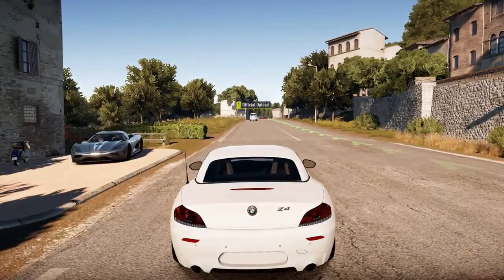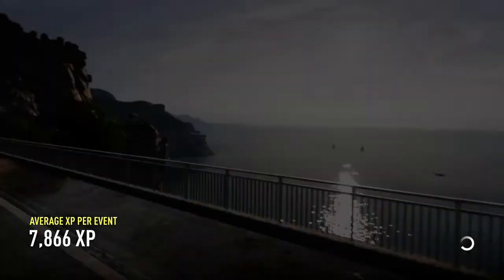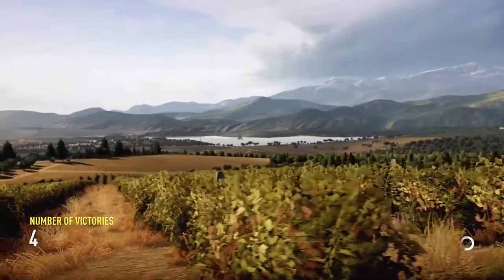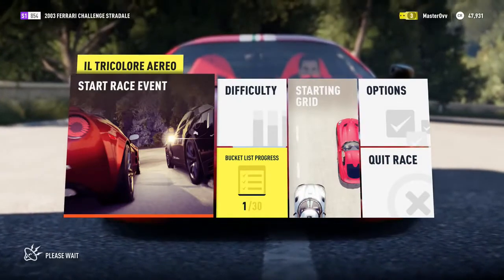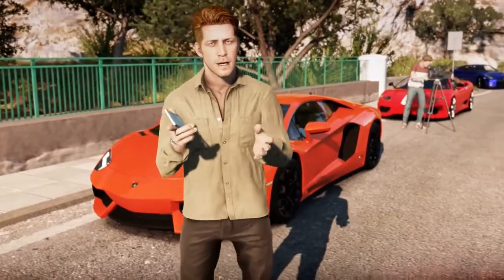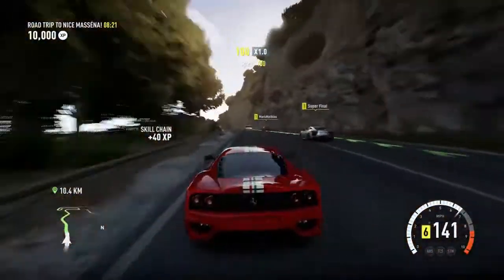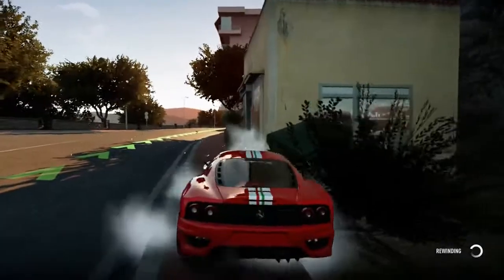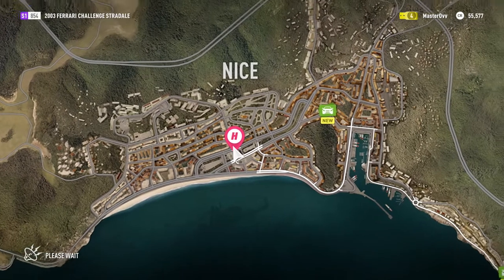RACING JETS IN A FERRARI! Forza Horizon 2 HD 1080P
carrie underwood
cars
cartoon
carrie underwood something in the water
carlton dance
carl poppa
carol of the bells
carousel melanie martinez
carli bybel
carly rose sonenclar
car crashes
car radio twenty one pilots
car racing
car crash compilation
car wash
car games
car crashes caught on camera 2014
car crash compilation 2014
car talk
car accidents 2014
car accidents 2014
car and driver
car accidents caught on tape 2014
car audio
car accidents funny
car accidents compilation
car alarm
car ads
car and driver channel
car advertisement
a car a torch a death twenty one pilots
a carta
a carol christmas full movie
a car is born
a cargo de la plaza martin castillo
a car a torch a death twenty one pilots lyrics
a cartoon christmas
a car's life
a carne é fraca
a cara o cruz
car buyer
car build
car bass
car bomb
car battery explosion
car burnouts
car battery
car boat
car blows up
car backfire
b car
b carden
b cartoon
b carmine death
b carter
b carr
b card
bacardi
b carlisle
be careful with my heart
car crashes
car crash compilation
car chase
car commercial
car cartoon
car cartoons for children
car crashes in america
car crashes 2014 usa
c carter
c car
c card
c carmine
c cartoon
c care
studio c career
r c cars
studio c caroling celine
t c carson
car drift
car driving
car drifting videos
car documentary
car detailing
car design
car driving simulator
car driving lessons for beginners in india
car dance
car disappears
d carr
d carter
d cars song
d cartoon
d car
d carr try me
d carbone
d carnage
d carr 0 to 100
d caratula
car explosion
car engine
car engine sound
car engine sound effects
car explodes
car exhaust
car engine working
car engine explained
car exhaust sounds
car explosions caught on tape
e car
ecard
e carla carla carla sefa mea
e cart
e carter
e cartoon
e careers
e careful with my heart
e car club
e cathryn kerr on reflection
car fail
car fails 2014
car fire
car fail compilation 2014
car for kids
car for children
car full movie
car flip
car factory
car fail compilation
f charm cod rosu
f car
f carlos loft
f cartoon
f carulli
f charm
f charm departe de tine
f cards
f carl
f charm 30 de grade
car games
car games to play
car games for children
car ghost
car games xbox 360
car games pc
car garage
car games for kids
car games to play online
car gangnam style
g card
g carlin
g car
g cartoon
g car care
alex g cards
opel astra g caravan
leo g carroll
amon g carter stadium
moto g carbon rom
car horn sound effect
car horn
car hacks
car hits deer
car horn prank
car hud
car hit by train
car hits bear
car hauler
car horn sound
h cartoons
h car
h carey
hcar rifle
farmall h carburetor
opel astra h caravan
500 km h car
e h carr
clara h carlson school
william h carney
car insurance